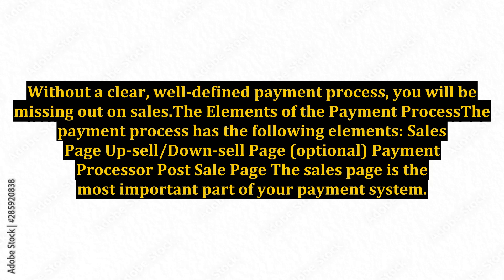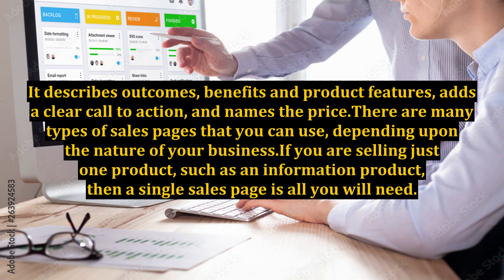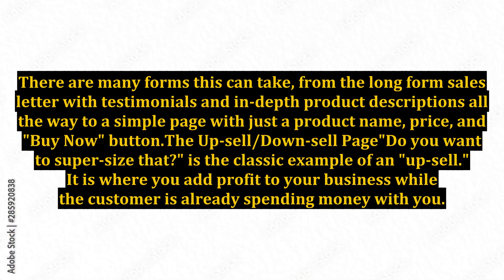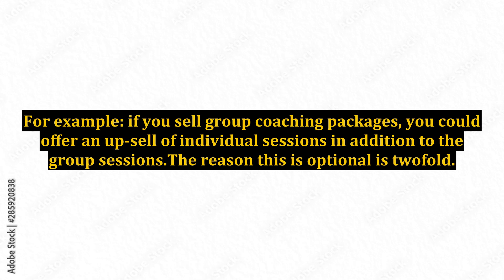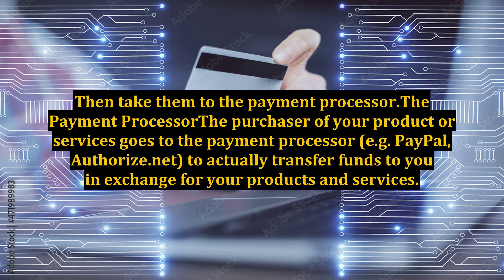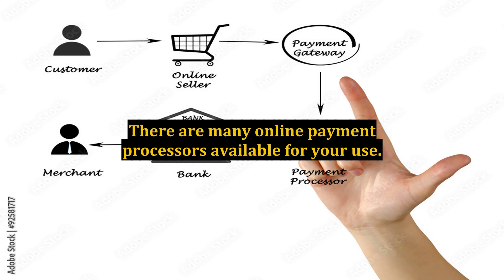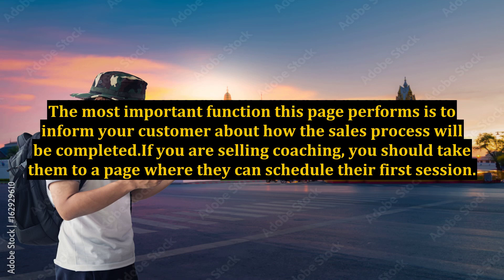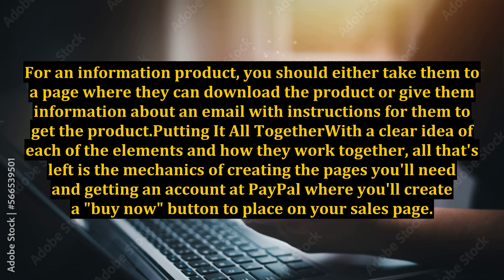4 Elements of the Process to Collect Payments Online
4 Elements of the Process to Collect Payments Online

the 4 elements in your way to generate sales for mca,how to pick out the elements of a set,strategy to make money on the internet- 4 elements,collect payments online,how to collect metals in the sims 4 | collection guide,how to count elements of a set,the 4 elements in your way to generate sales for your online business,how to find elements of a set,sims 4 how to collect metals,simple process to generate mca sales,elements,best place to collect metals